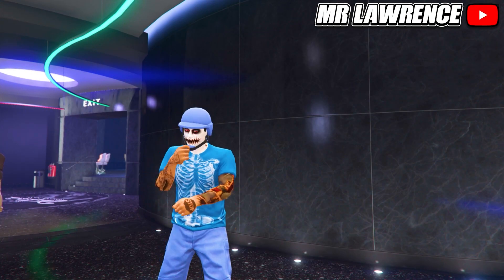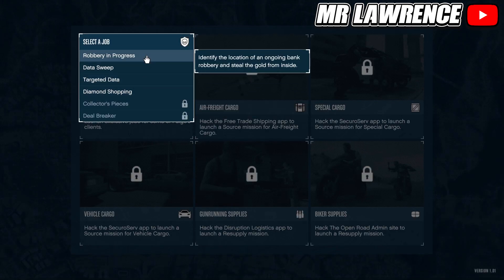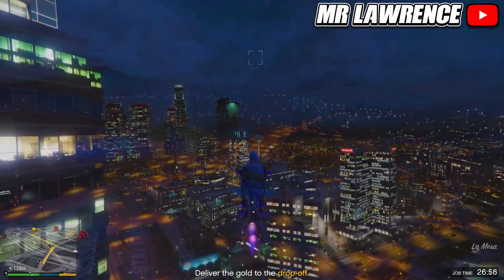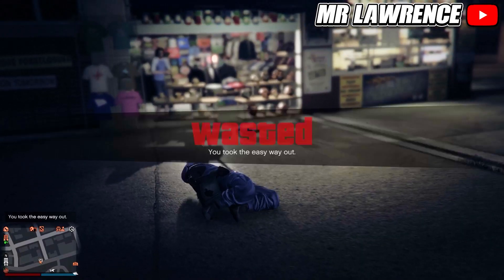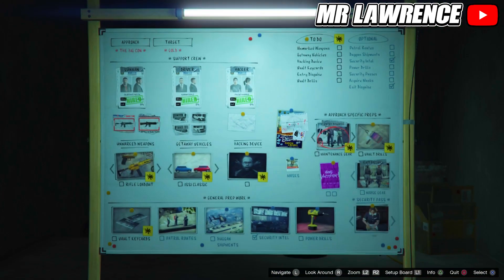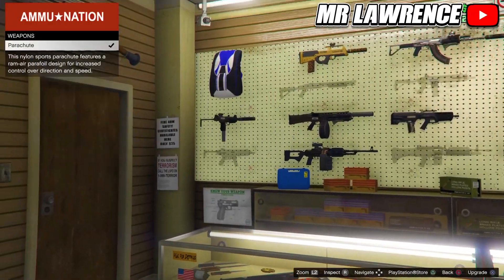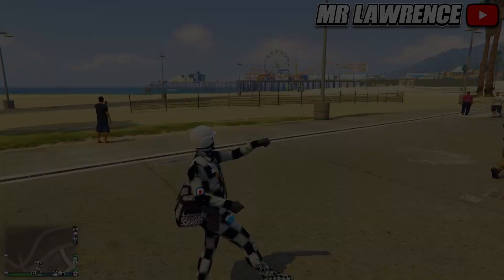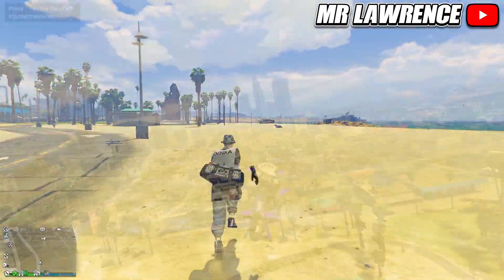*NEW UPDATE* 3 Easiest Colored Duffel Bags To Get In GTA 5 Online! (Easy Duffel Bag Glitch)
I'll show you the Easiest Colored Duffel Bags to get in GTA 5 Online after patch 1.67 for all platforms (PS4, PS5, Xbox One, Xbox Series X | S and PC)

- Mr Lawrence 💎

Tags -